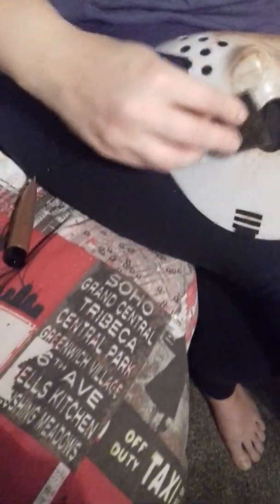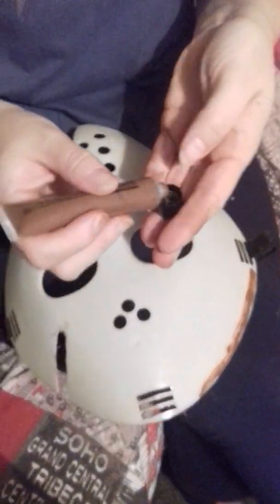Painting my halloween mask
KI KI KI MA MA MA